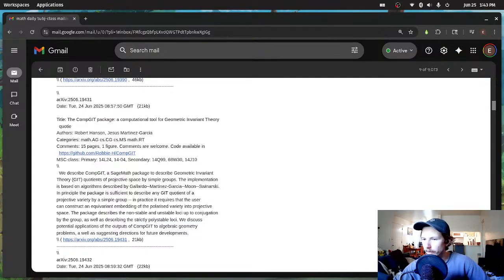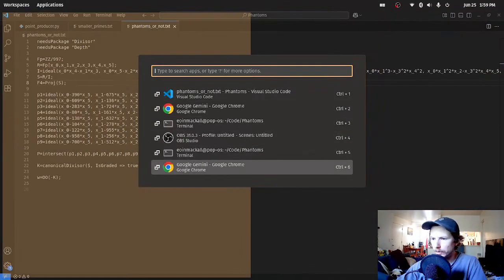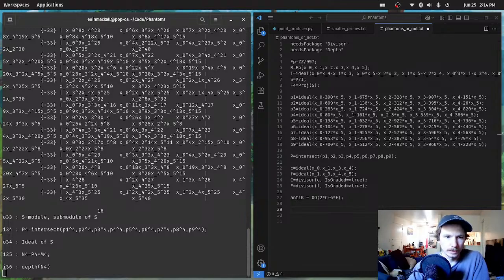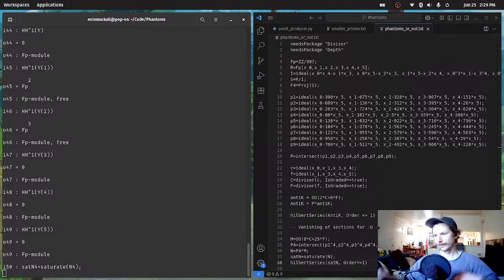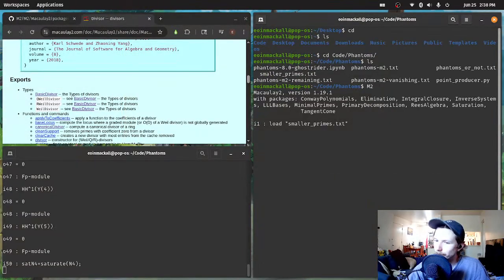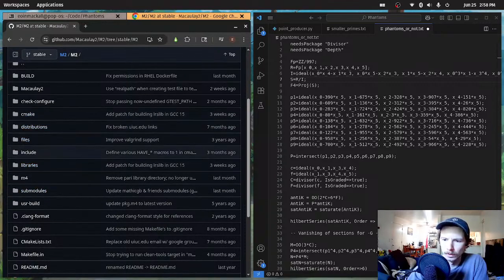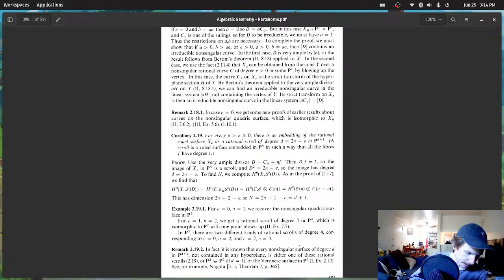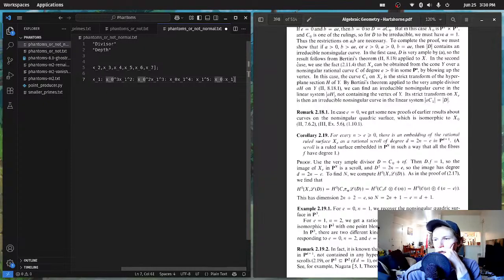Summer research day #2 - ColorfulAlgebra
Troubleshooting some computations.